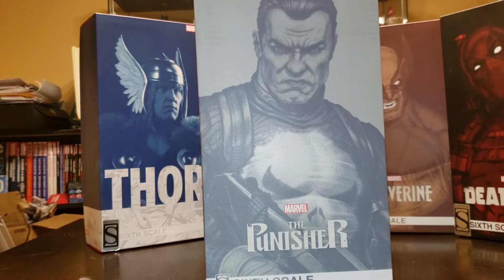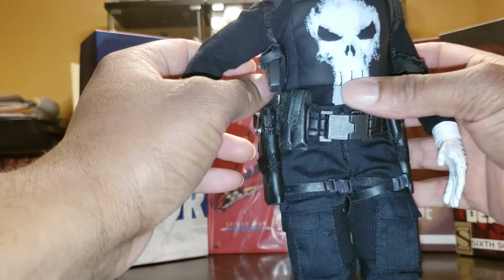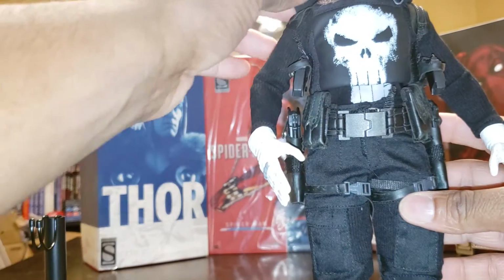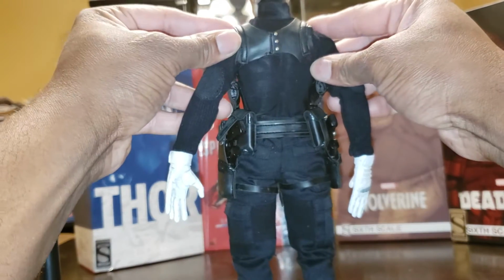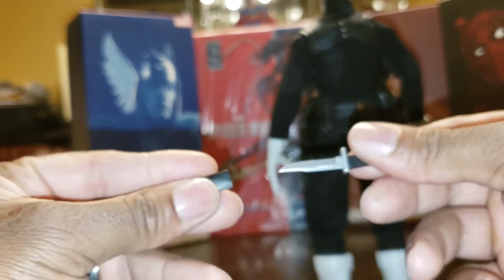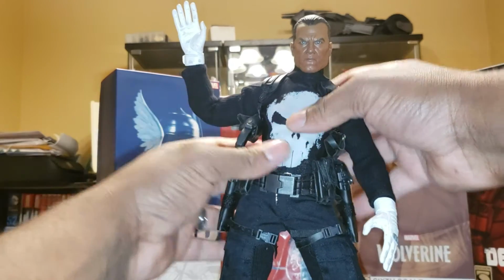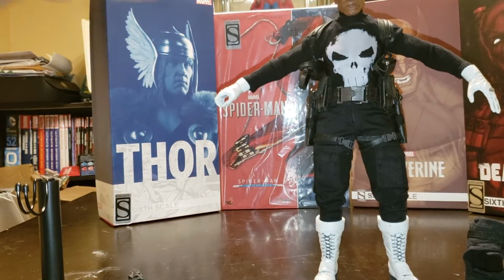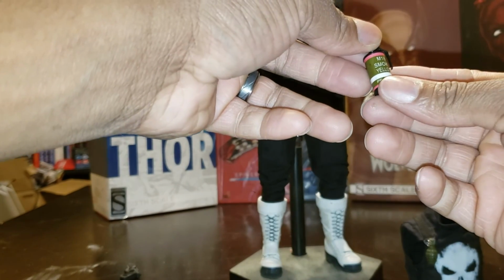Sideshow 1/6 Punisher review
This is figure 2 out of 4 in my review of this amazing lot of Sideshow figures I recently picked up.

Again it's as in depth as I can get without taking this thing apart. I hope you enjoy.